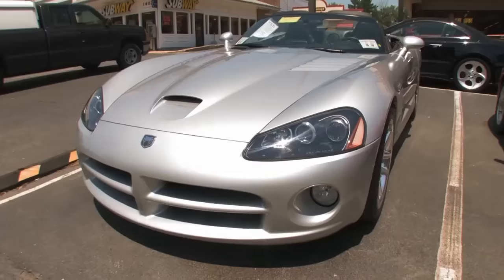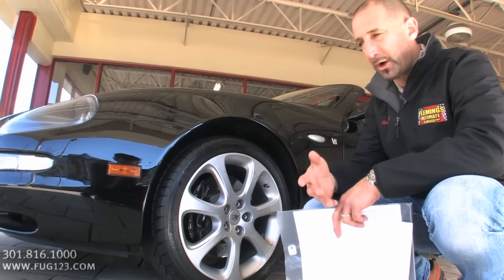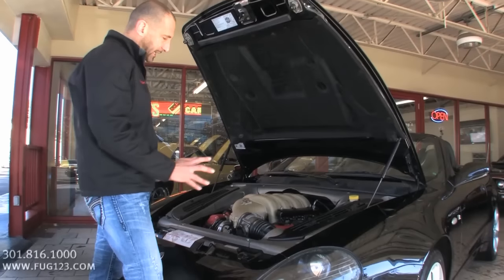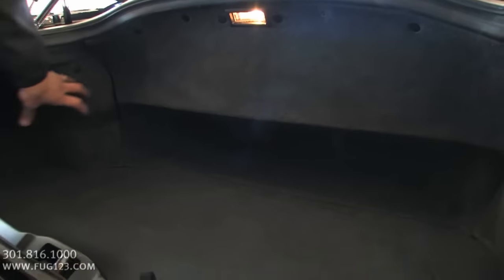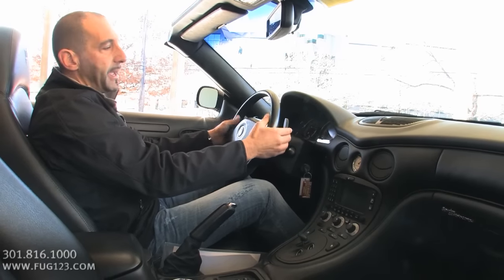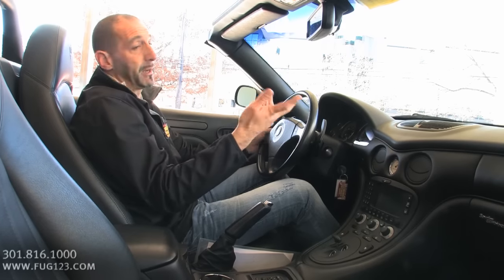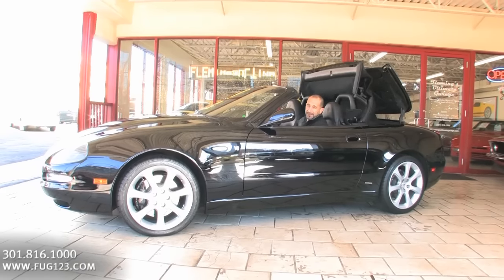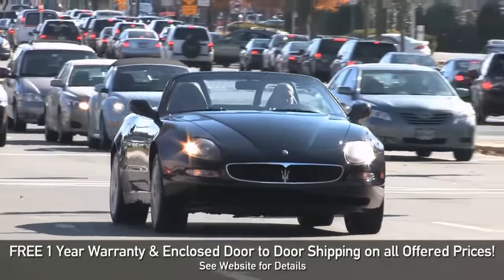2004 Maserati Spyder for sale with test drive, driving sounds, and walk through video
Rare triple black combination! 4.2 liter V-8 @ 400hp, F1 style paddle shifted 6-speed or auto, close ratio transaxle, brand new fresh clutch installed by the Maserati dealer, mirror finish Nero black paint, "full" black leather interior including door panels-console-dash, black cloth power unlatching convertible top, power seats, 18" alloys w/ fresh hi-speed radials, 4 wheel disc brakes, power windows & locks, climate control, power folding + heated mirrors, Xenon lights, sport exhaust, driven around 3K miles a year, original $102K sticker.